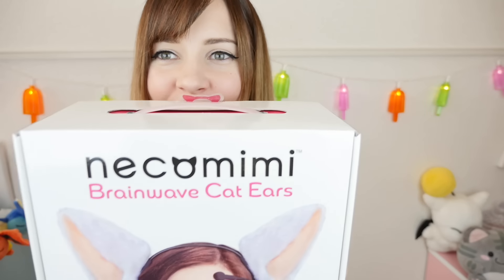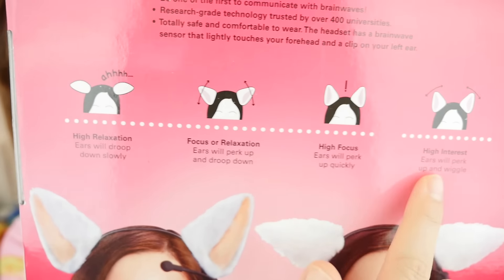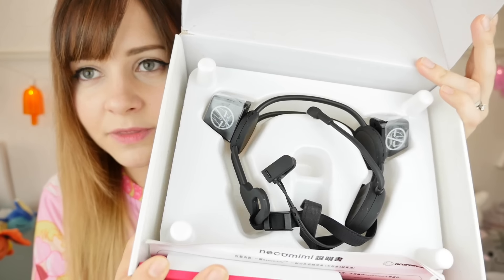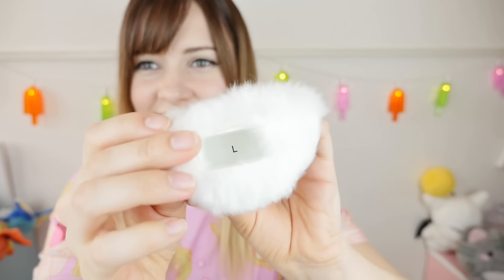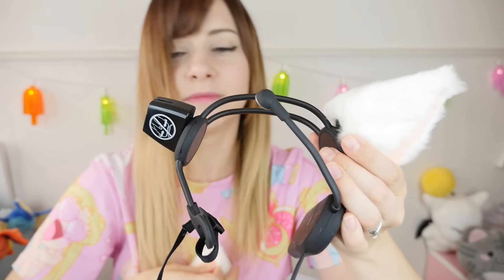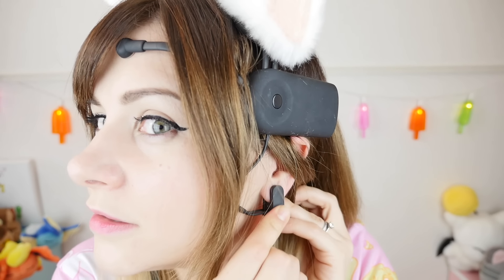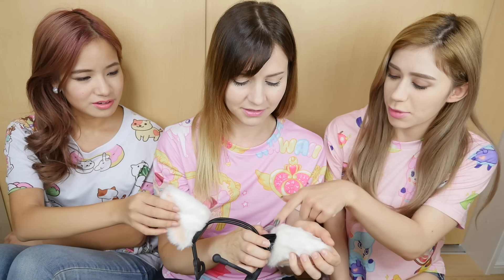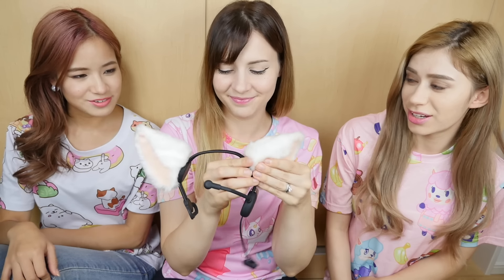NECOMIMI BRAINWAVE CONTROLLED CAT EARS?! | Do They Actually Work?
❤️ YOU CAN BUY NECOMIMI HERE ▶︎

Necomimi Review! Brainwave Controlled Cat Ears?! Let's find out if they actually work or not! What do you think?

My friends also have YouTube channels!

Thank you to Village Green Inc. for sending me these Necomimi to review!

.✧Want to Help me with Subtitles?✧.
I REALLY appreciate everyone who volunteers their time to help make my channel more accessible. Anyone can help contribute English captions or subtitles in any language! Here's an explanation video on how to do it

.✧Follow Me✧.

If you enjoyed this video please give it a thumbs up - it lets YouTube know this video is worth watching! ❤︎